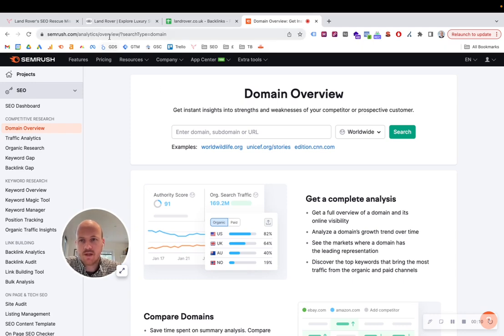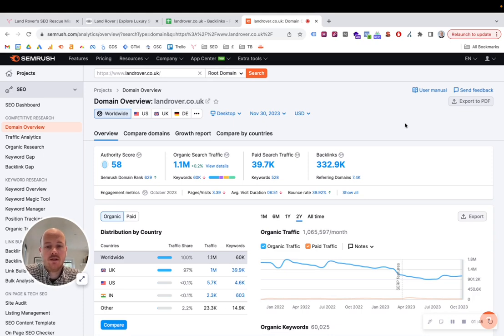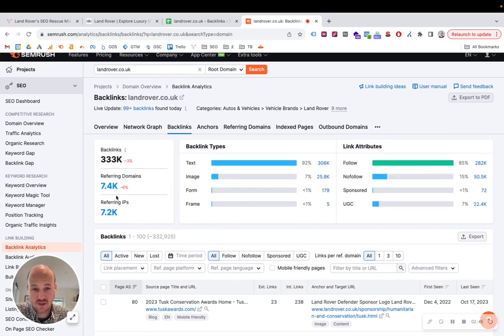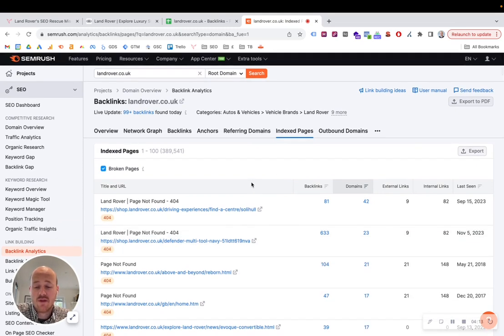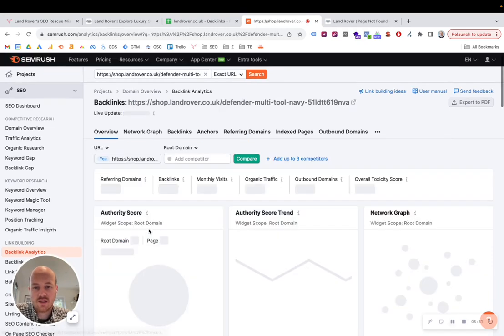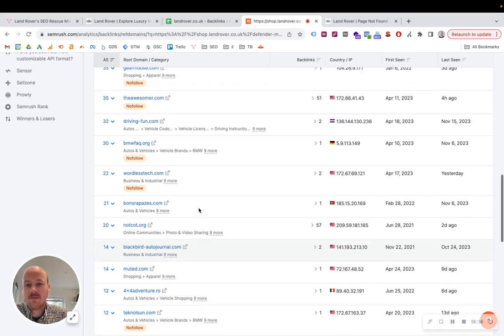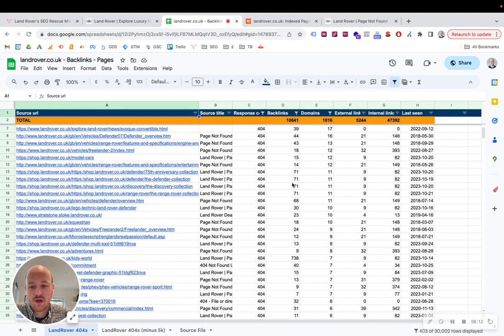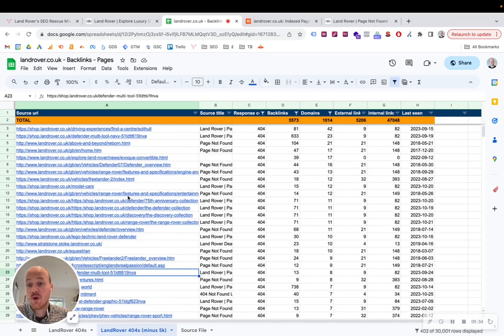How I found over 5.5k broken backlinks on Land Rover UK - SEO Rescue Mission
Discover the SEO trick I used to discover over 5.5k broken backlinks on Land Rover's UK website using Semrush 🚀

🔍 You will learn:

- How to use Semrush for some quick and easy backlink analysis
- The differences between backlinks and referring domains
- How to find 404 pages quickly using Semrush

📌 Follow me for more updates and help with the SEO rescue mission!